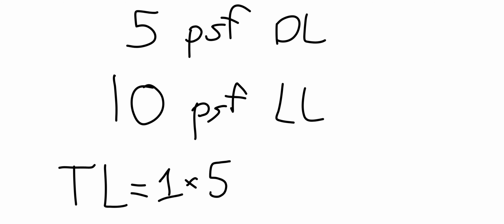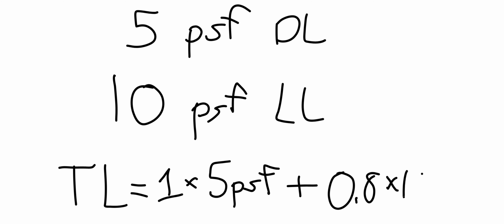Load Duration Factors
Wood is stronger over shorter loads? What?!?

If you want to be building your own remodels, renovations, additions, etc, then you're in the right place.

0:00 - Intro
0:17 - Time Dependent Strength
1:30 - Sag Example
2:05 - Factoring Equations